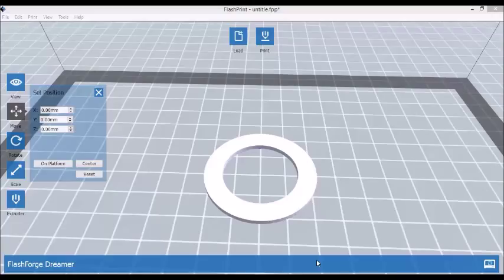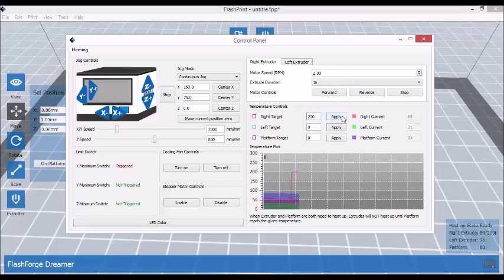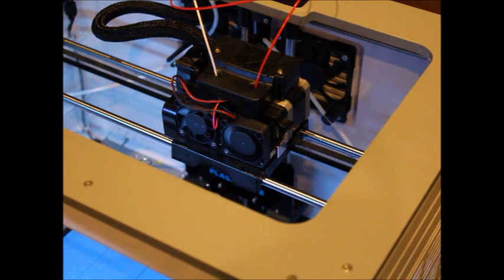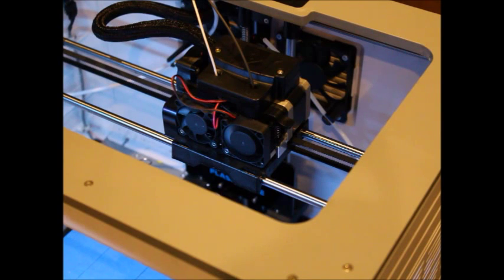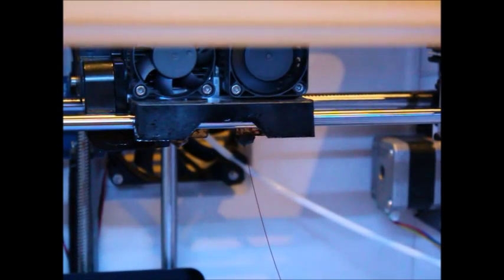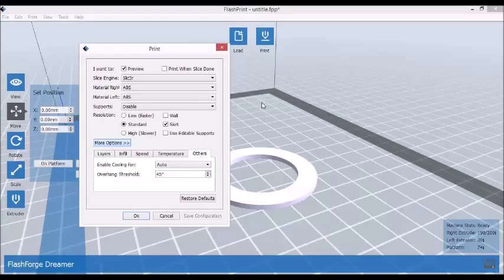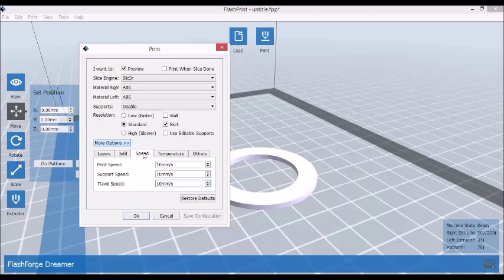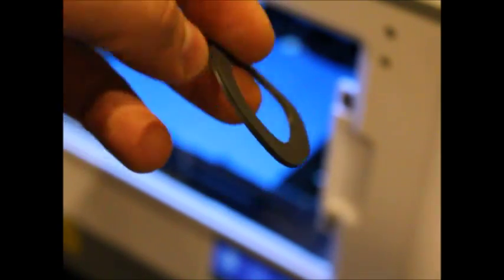Printing Aurarum TPE (rubber) with Flashforge Dreamer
Hi all,

finally I have managed to find some time and make a short video of how to print with our rubber. I am using Flashforge Dreamer and Flashprint software. Similar settings would apply to the other printers and/or software packages.
As mentioned in the video, don't use Flashprint version 3.2.xxx since it comes with ffslicer only and doesn't allow switching off the skirt.
If you don't have 3.1.2xxx version you can download from our website. The link is:

temp settings for the TPE are 175-200C for extrusion and from my experience 100C for heatbed works very nicely.
I hope you have enjoyed and will come back for more.

Kind regards,
Aurimas